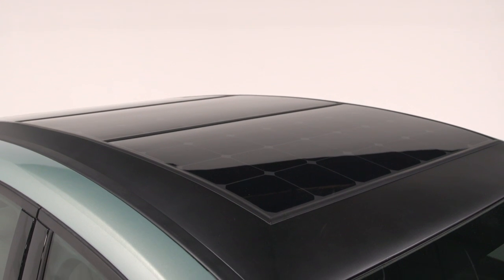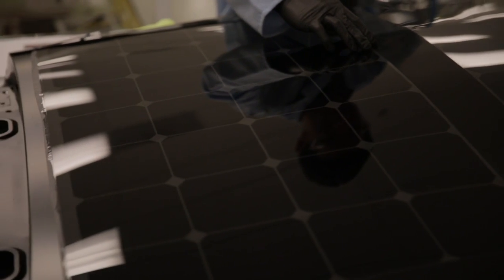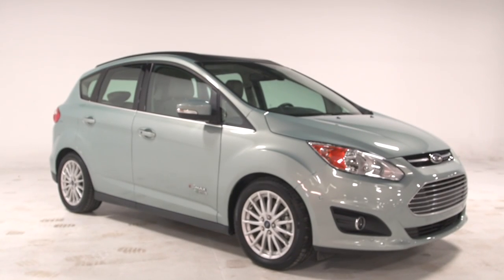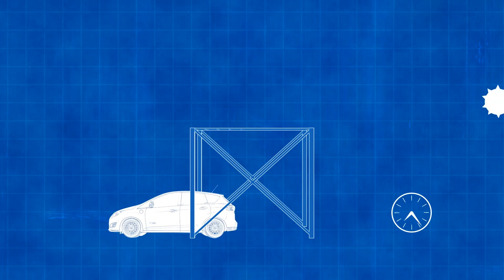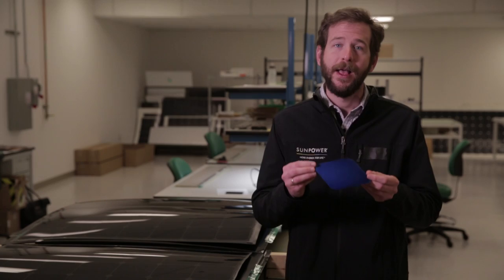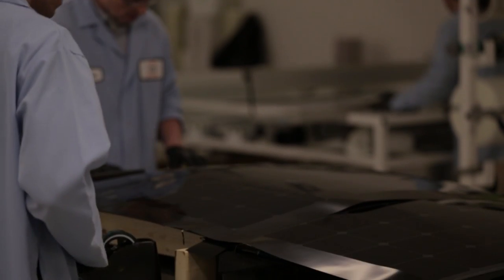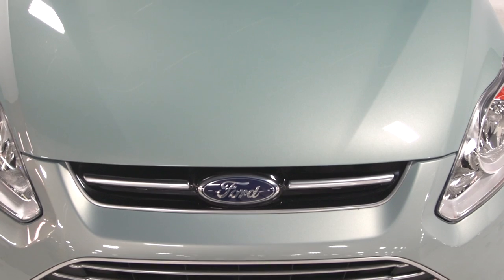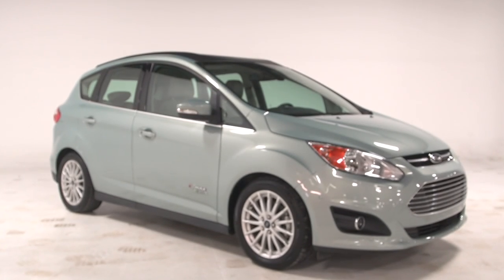Ford C-MAX Solar Energi detailed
Ford has unveiled at 2014 CES the C-MAX Solar Energi concept equipped with a solar roof panel.